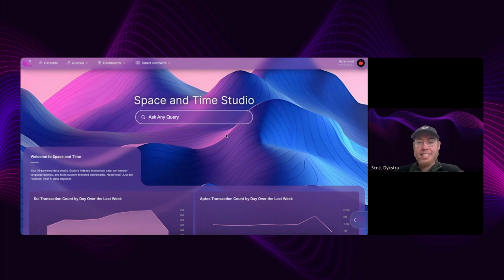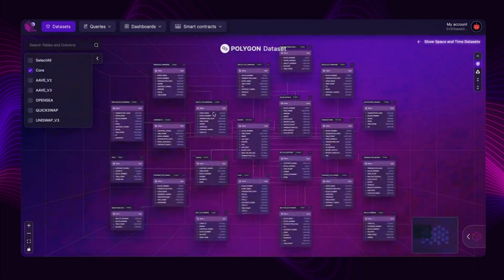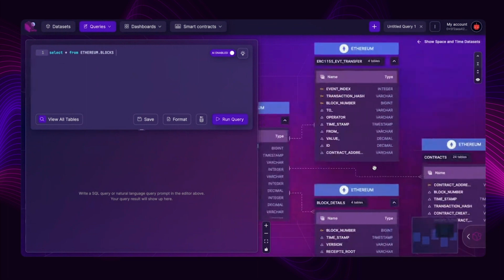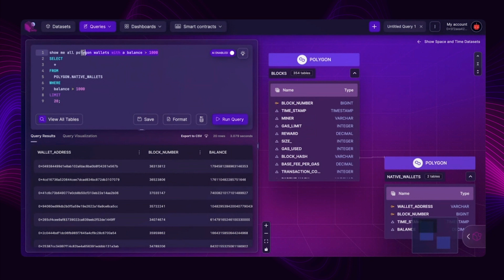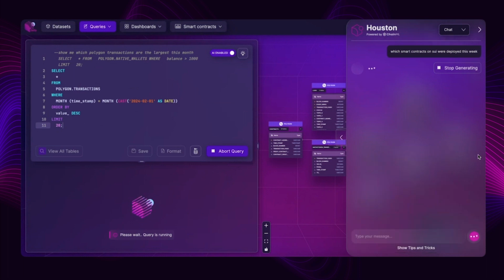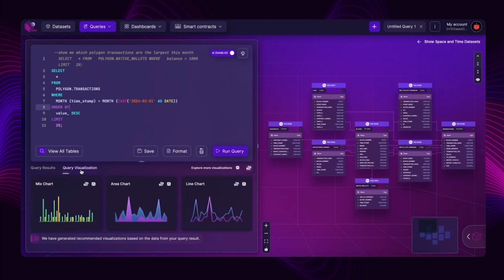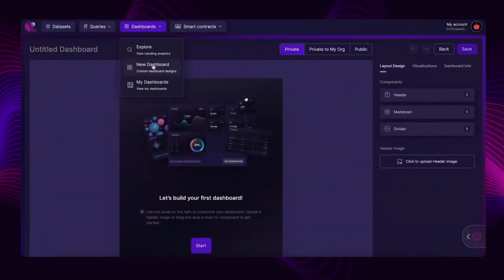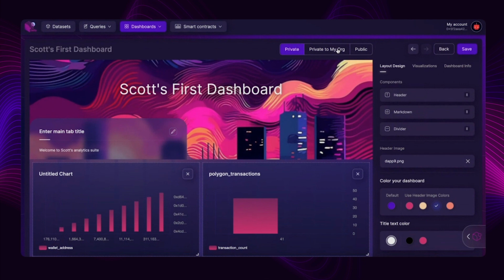Getting Started: Build Your First Dashboard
Space and Time CTO Scott Dykstra walks you through how to build your first blockchain data dashboard in 5 easy steps:

1️⃣ Log into the Space and Time Studio
2️⃣ Explore blockchain datasets
3️⃣ Run your first AI SQL query
4️⃣ Save the AI-generated data visualization
5️⃣ Pin it to your first custom-branded dashboard